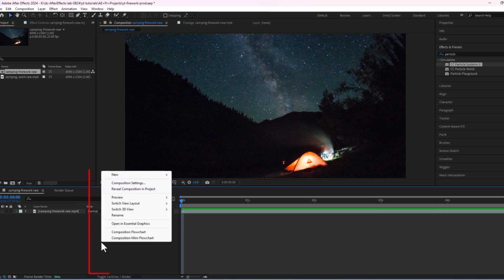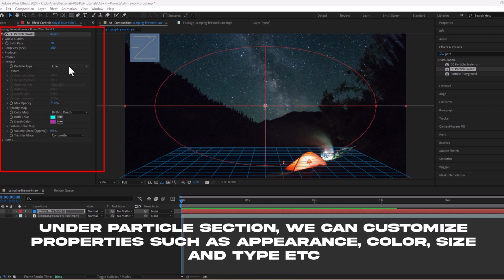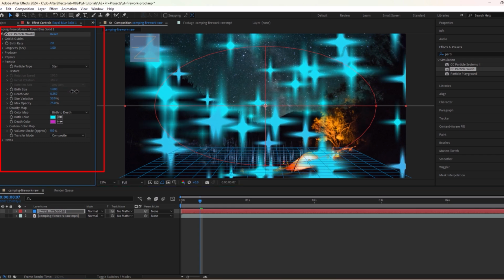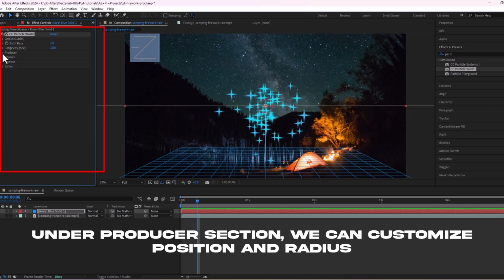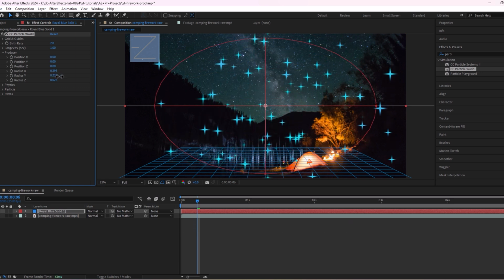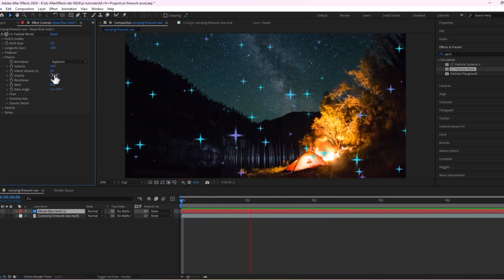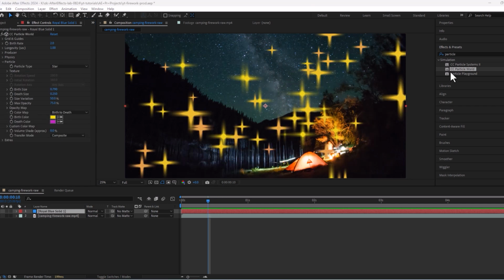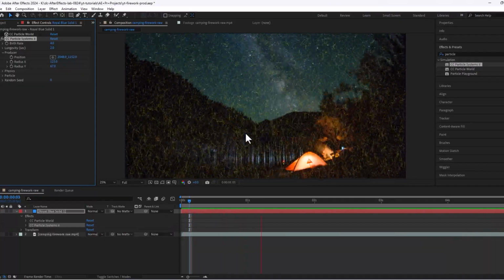After Effects Tutorial | Fireworks | Snow | Bubbles | Sphere | Explosion | CC Particle World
After Effects Ultimate Tutorial | CC Particle World | Fireworks | Snowflake  | Bubbles | Sphere Effects

Discover the power of CC Particle World and CC Particle System in After Effects. Learn how to create stunning visual effects like fire, smoke, snow, and more. Explore advanced techniques and tips for achieving professional-looking results in your video projects.

Unlock the full potential of Adobe After Effects with our comprehensive tutorial on CC Particle World and CC Particle System! 🎨✨ Learn how to create stunning particle effects, from basic setups to advanced animations. We’ll guide you through:

Setting up your composition
Customizing particle appearance
Animating particles with physics
Creating dynamic effects like fireworks

Whether you’re a beginner or an experienced user, this tutorial has something for everyone.